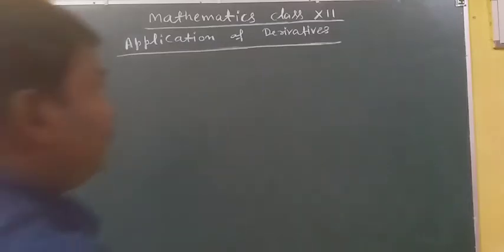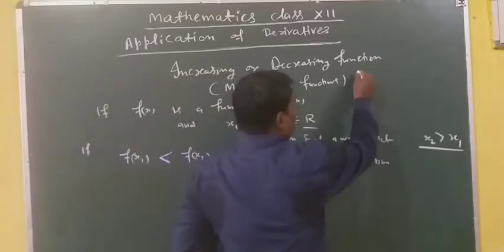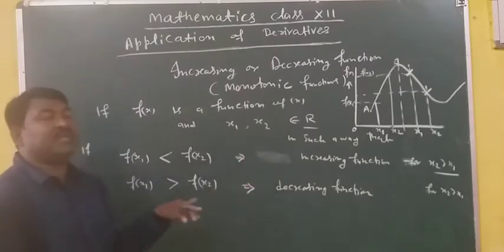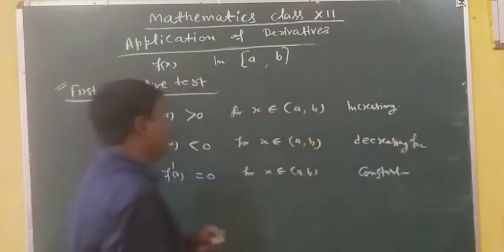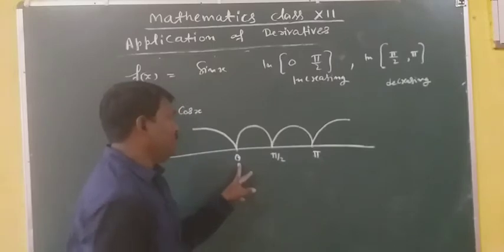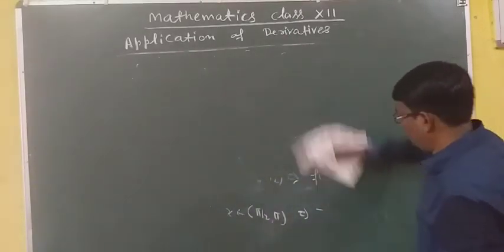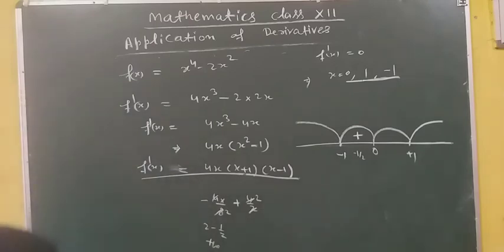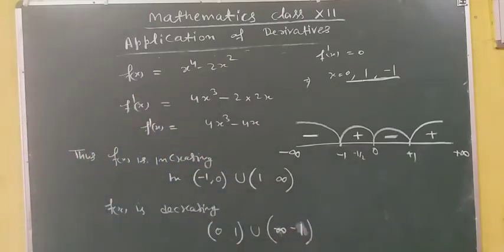XII Maths Part 29